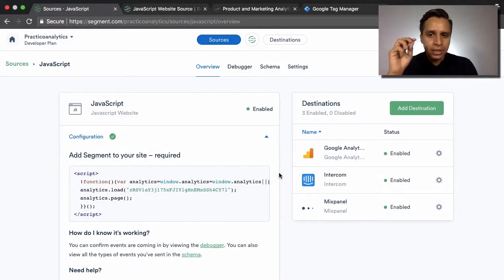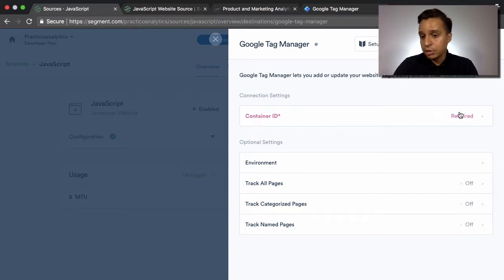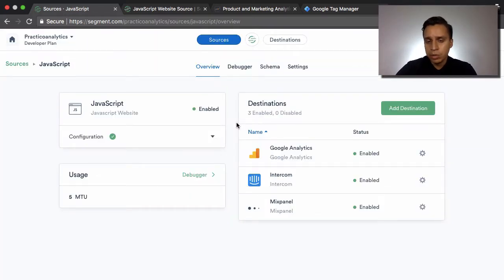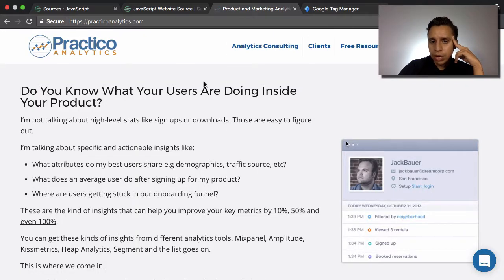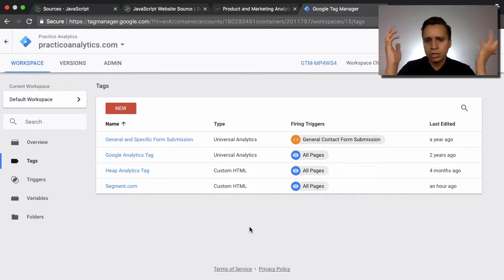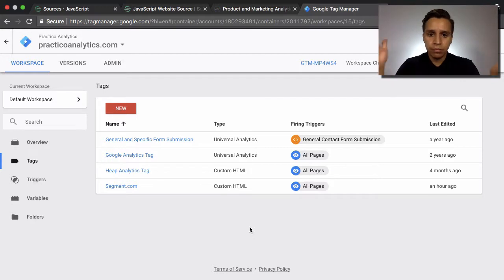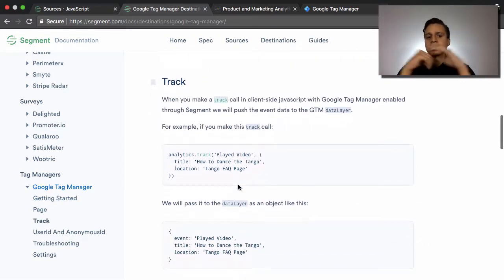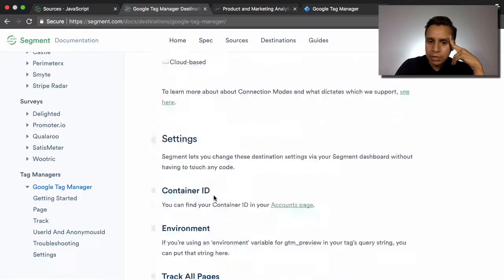Segment.com + Google Tag Manager: Friends or Foes?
In this video, I’ll show you how Segment.com and Google Tag Manager compare and how to use them together.

While Google Tag Manager and Segment have similar functionality, you can actually use them together. We’ll take a look at two setups: loading Segment through GTM and loading GTM through Segment.